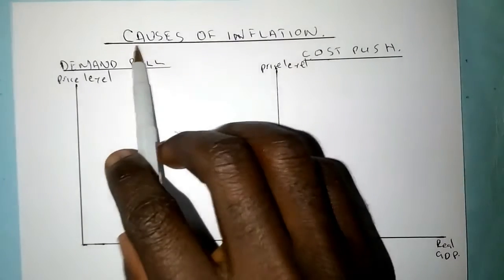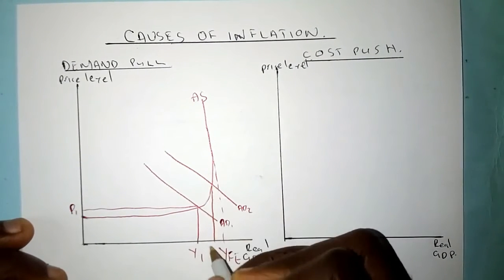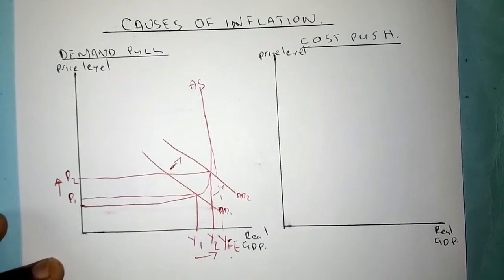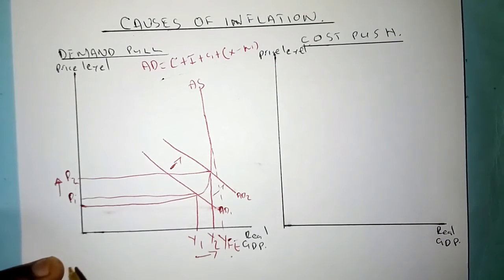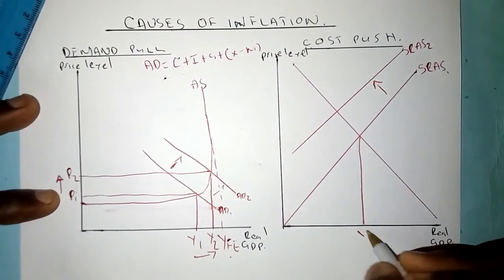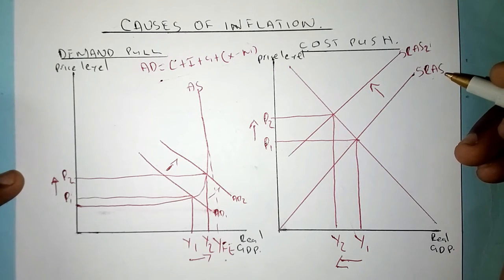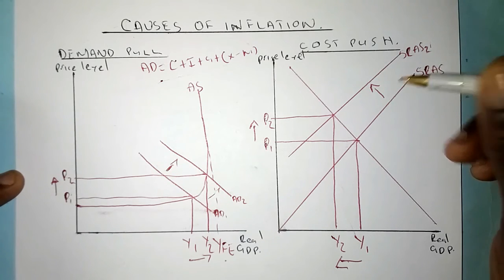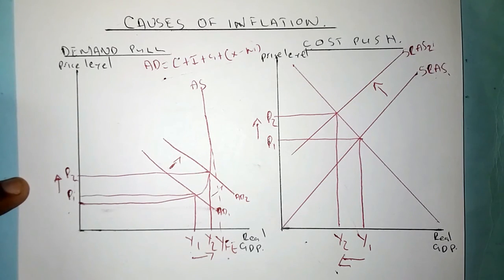CAUSES OF INFLATION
Explain the causes of inflation demand pull inflation cost push inflation types of inflation diagrams of inflation definition of inflation.